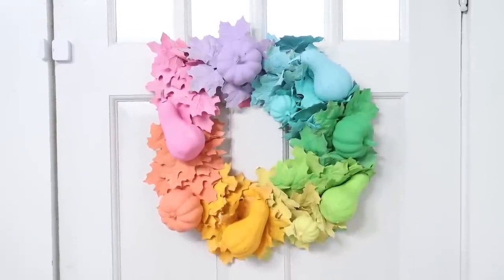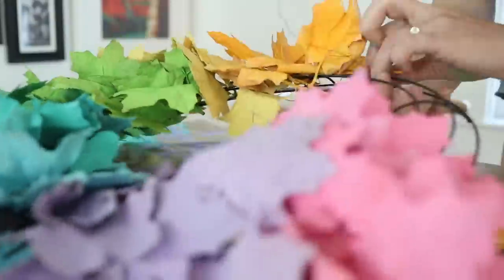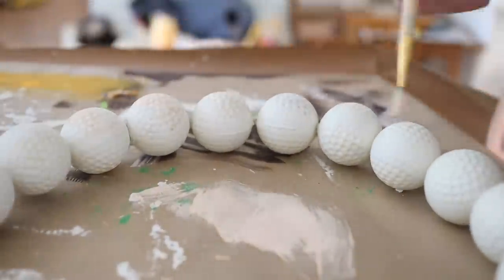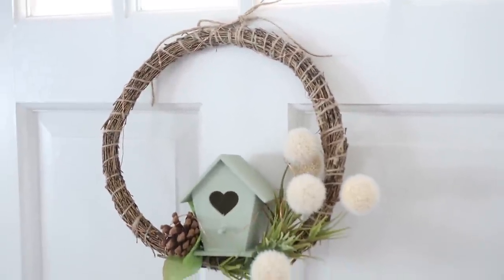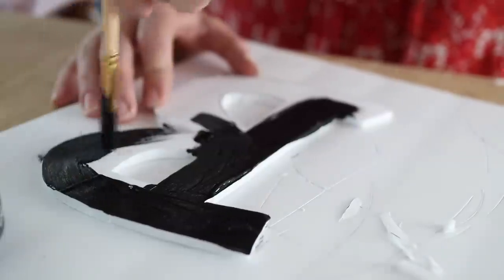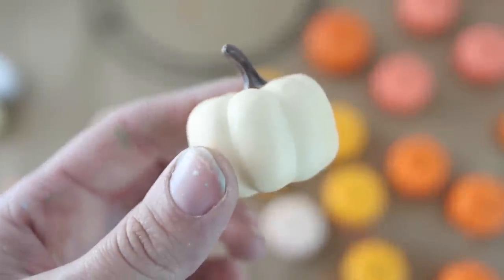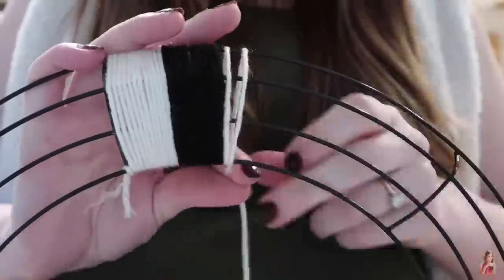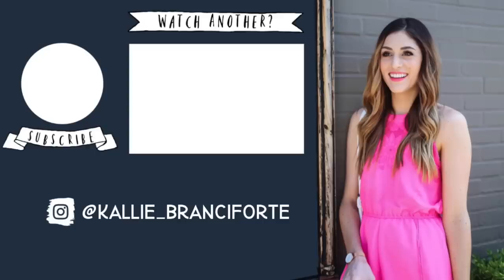HIGH-END DOLLAR TREE WREATH DIYS (new and unique ideas you have to try for 2021!!)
Fall DIYing from the Dollar Tree has started for 2021. I've been very busy doing DIY crafting for the fall season and wanted to kick it off with fall wreaths! I've come up with over 9 variations of fall wreath DIYs you can do using $1 Dollar Tree products that look WAY more high end than a dollar! I also offered some new unique ideas, so it's not just your run of the mill, standard fall wreath ideas! I wanted to offer some new ideas for fall 2021 so you can really have a lot of fun with these $1 wreath diys!